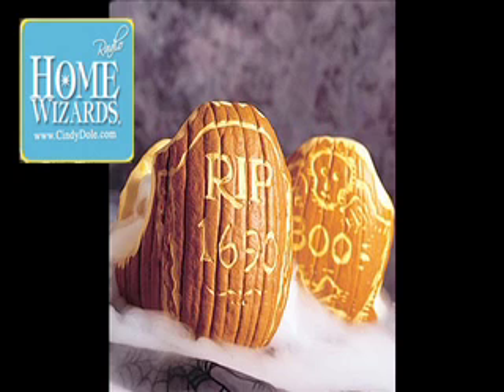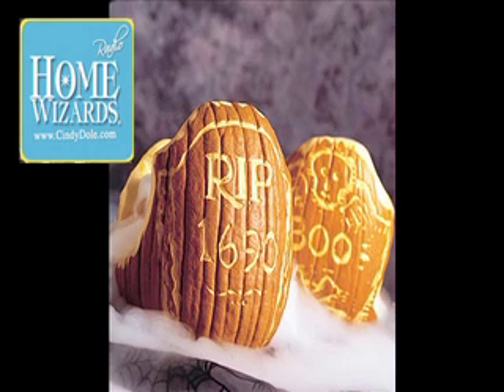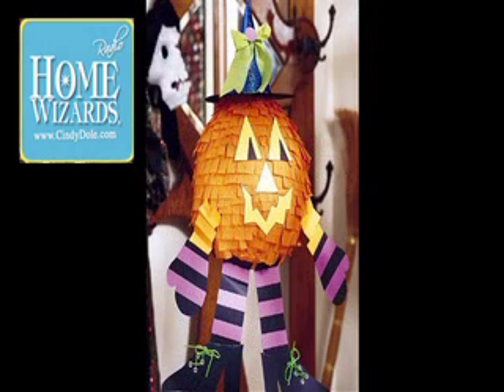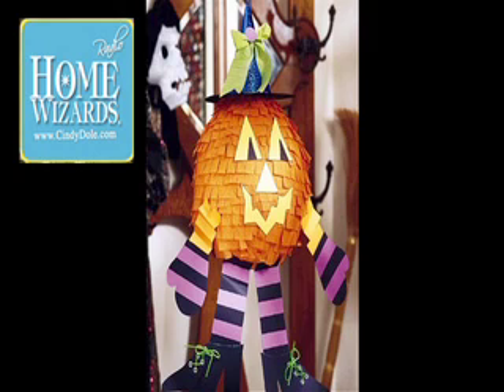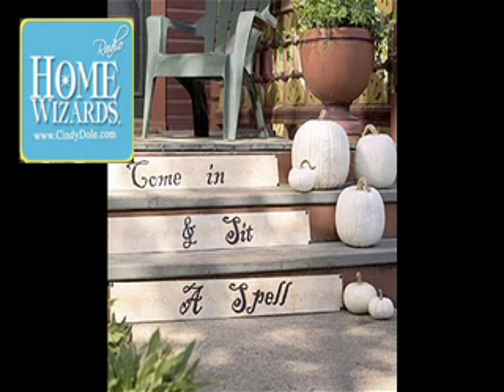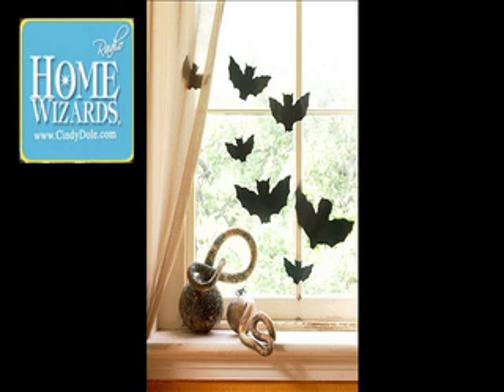Your Best Halloween Decor Yet - pt. 3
It's in the air, it's in the stores, maybe already in your home -  the Halloween Spirit, which kicks off the countdown to the holiday season.  And we all know what that means: getting ready = DÉCOR.  It's the time of year that's best for giving your home that wonderful festive look.

Alicia Warden is someone who is on top of all of it.  That's because Alicia is Interactive Editor for Better Homes and Gardens.  She's been producing their wildly popular "100 days of Holidays".  Find out some of Alicia's nifty tips and tricks to make your holiday decorations really stand out in the neighborhood.  Find out what's in, what's out, and the big trends that can help you plan your prettiest holiday to date.